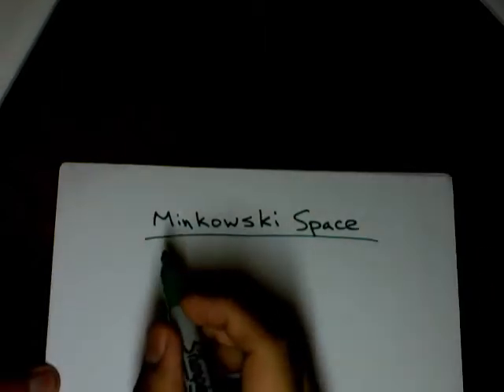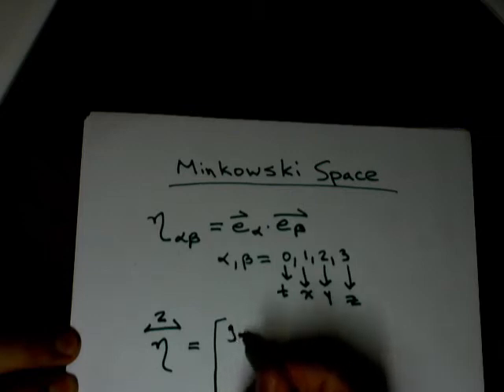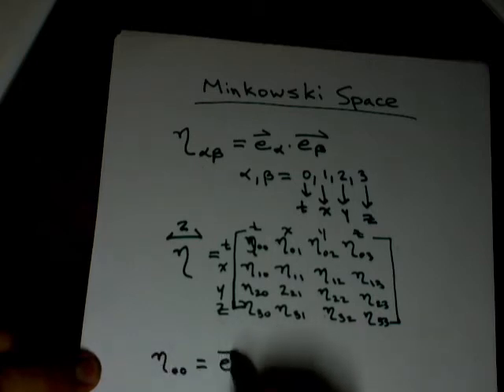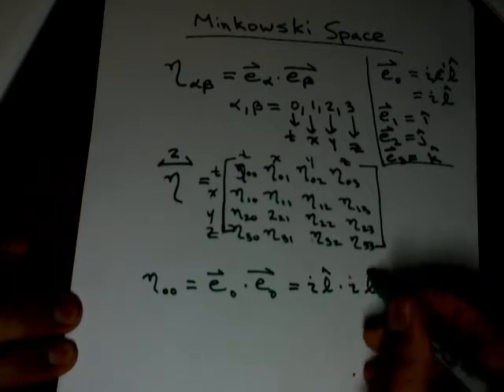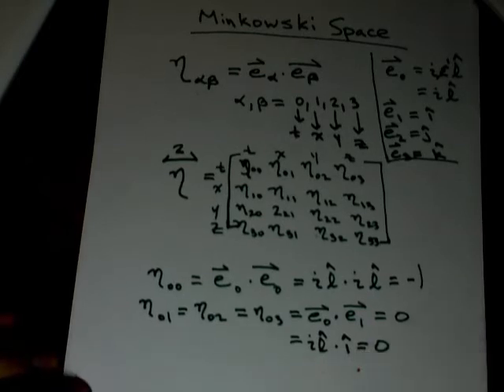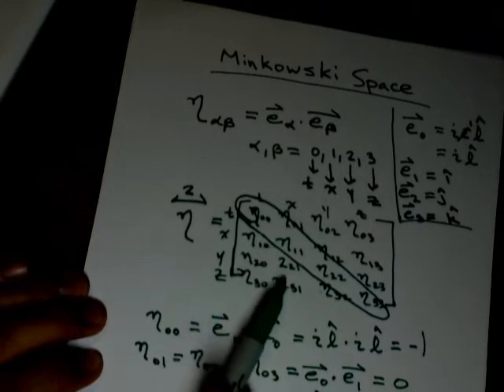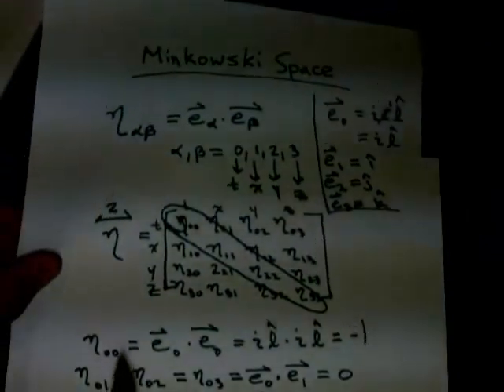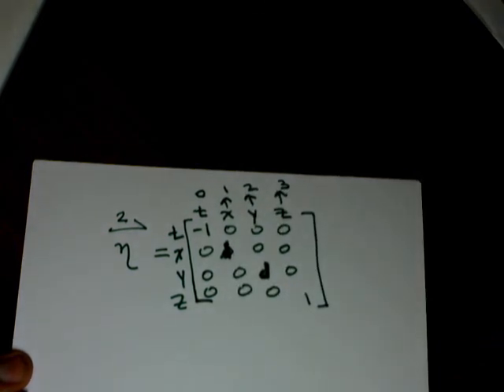Minkowski Space Metric Tensor - Computing the Components - Special Relativity - Flat SpaceTime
Computing the components of the Minkowski Metric Tensor.  Showing how they are calculated using the basis vectors.